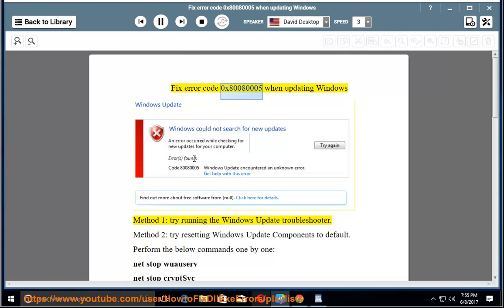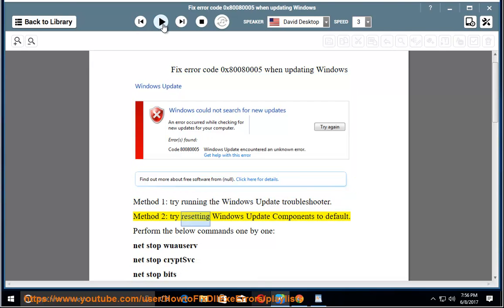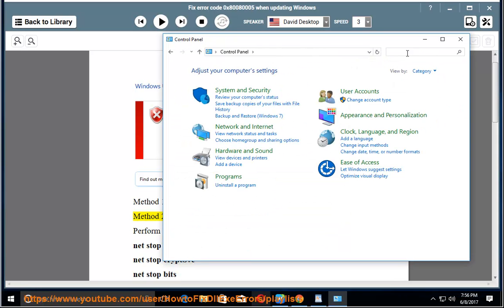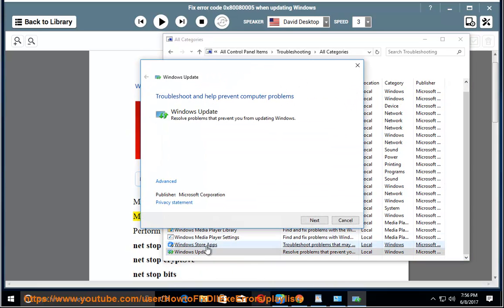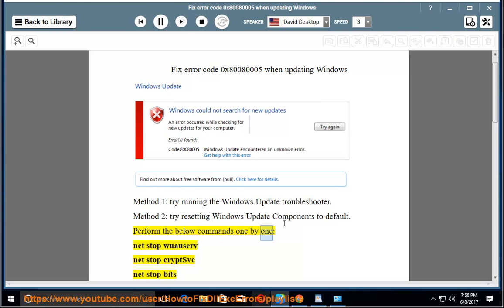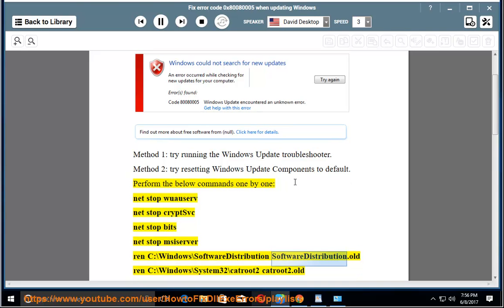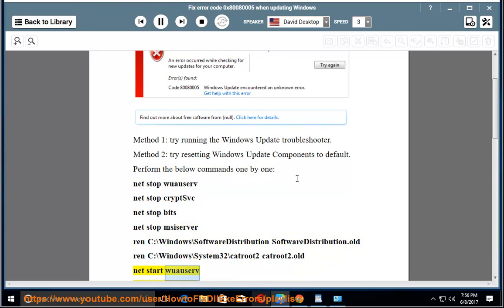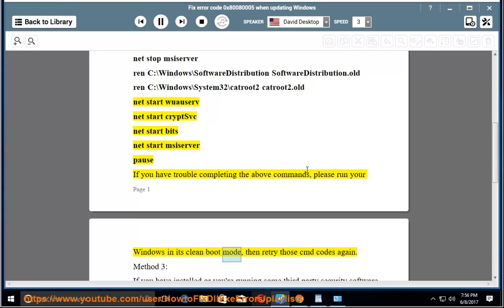Fix error code 0x80080005 when updating Windows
This vid helps Fix error code 0x80080005 while trying to update your Windows computer.